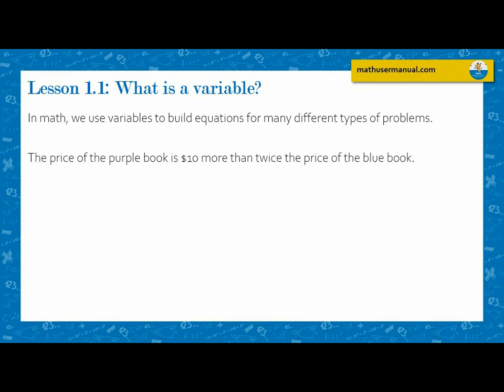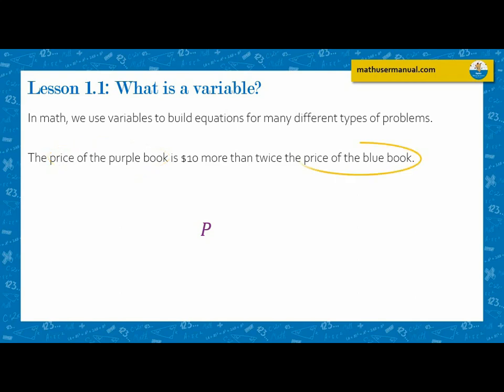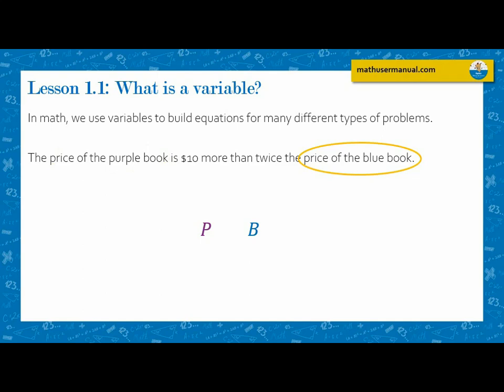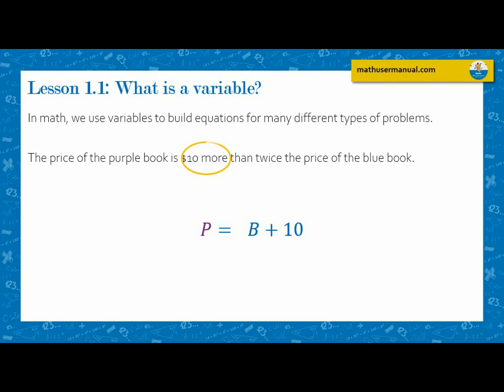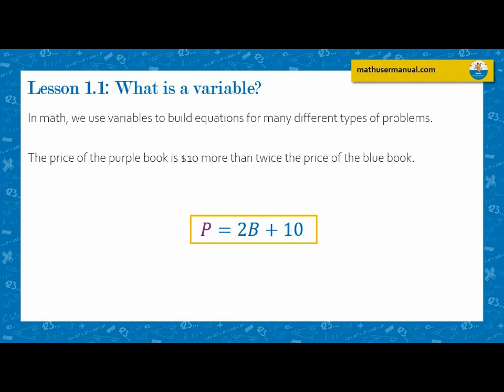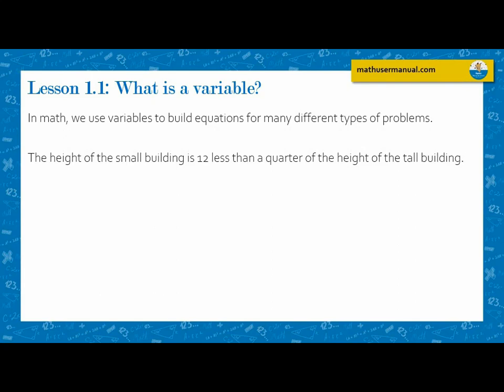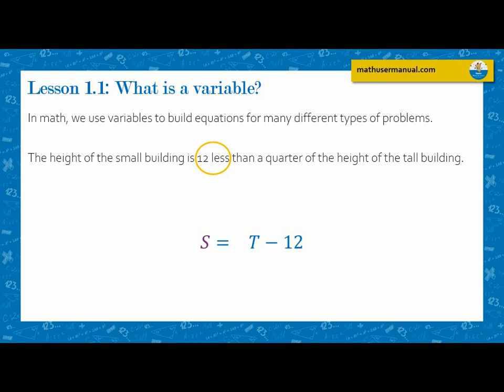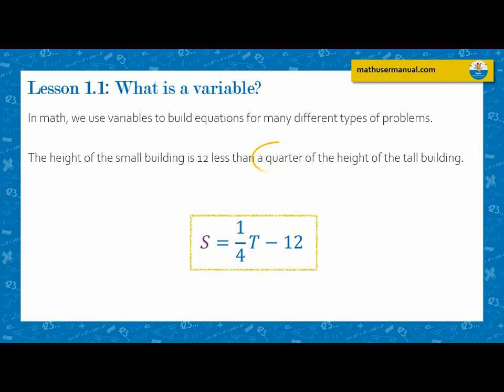Lesson 1.1: What is a variable. Part II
Unit 1 - Lesson 1.1 Part II

00:00 Building equations
00:25 Example I
03:30 Example II